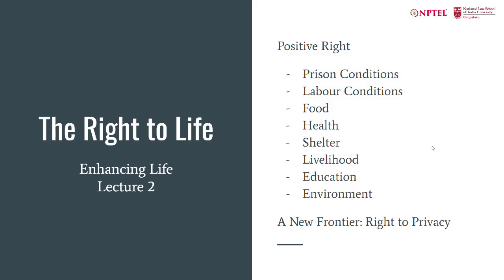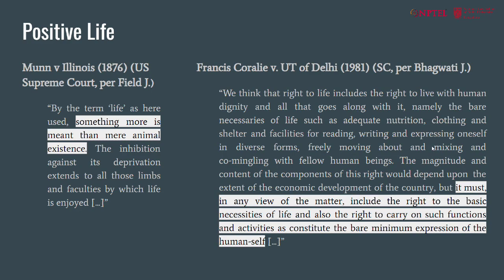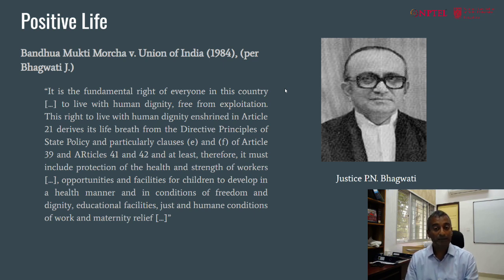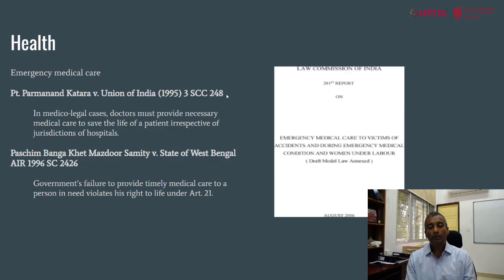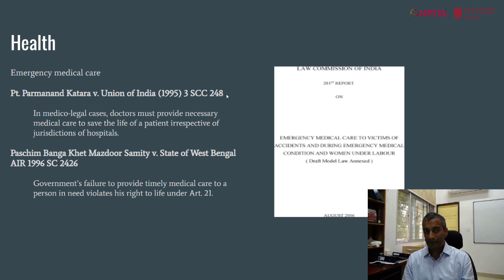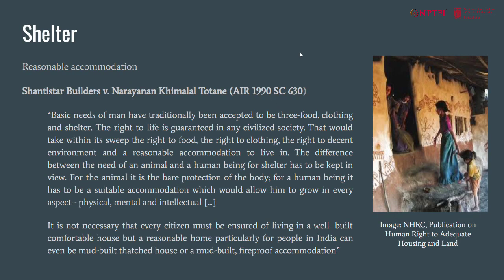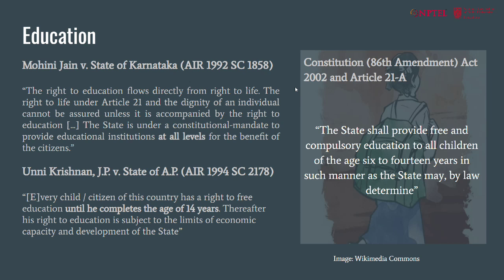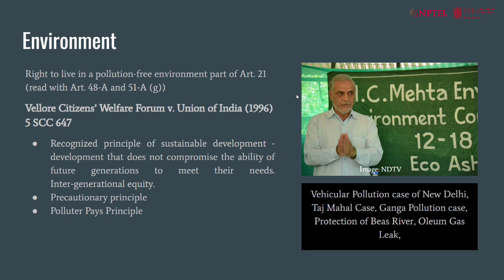mod07lec16 - Positive Life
Enhancing Life
Positive Right
A New Frontier: Right to Privacy